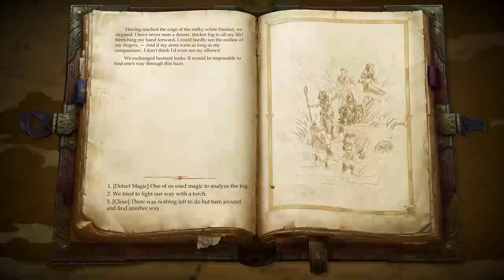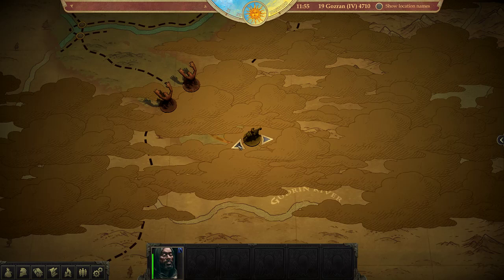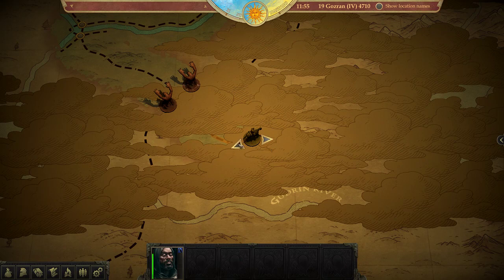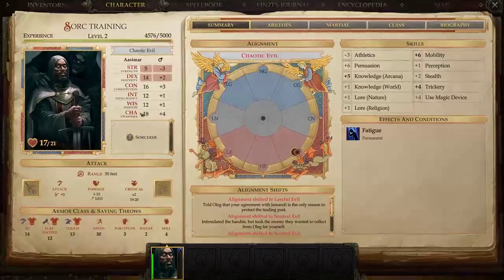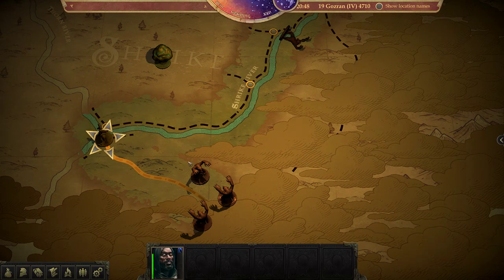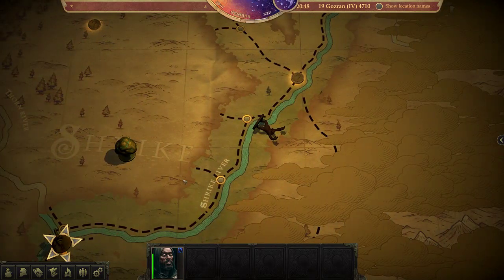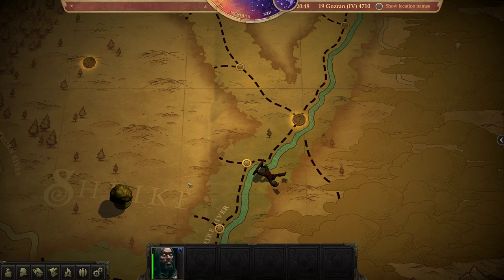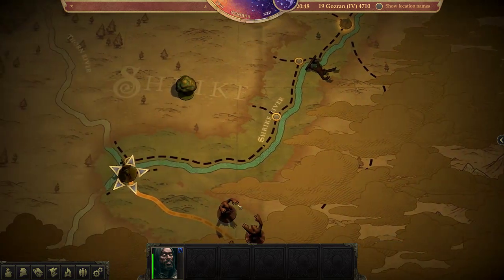Pathfinder Kingmaker - How to get access to Heart of Ira and all areas in Chapter 1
This takes you as far as chapter 5 areas, except for Pitax city, but you can even go to the tournament/fair.